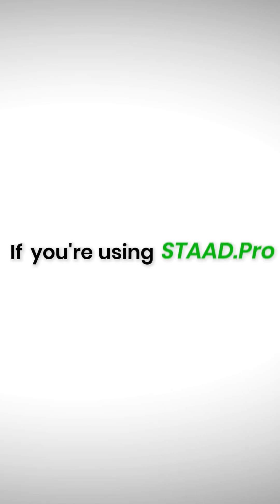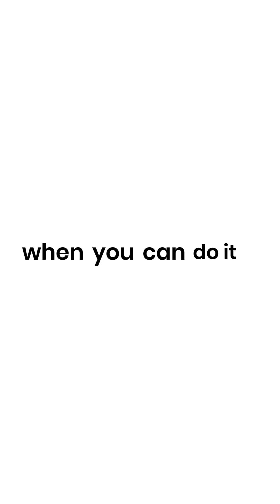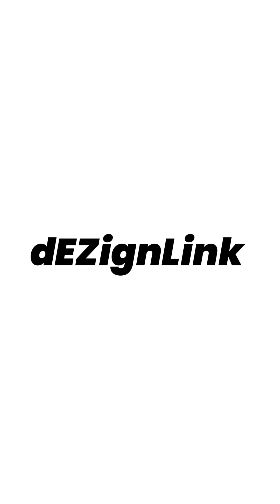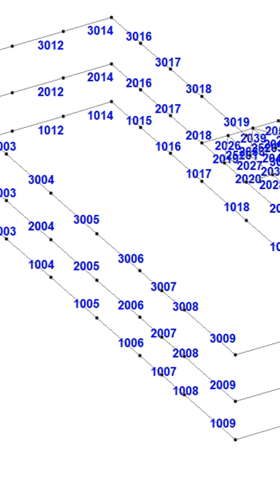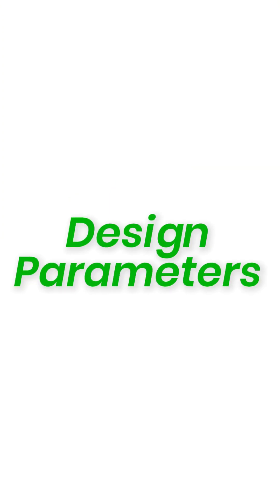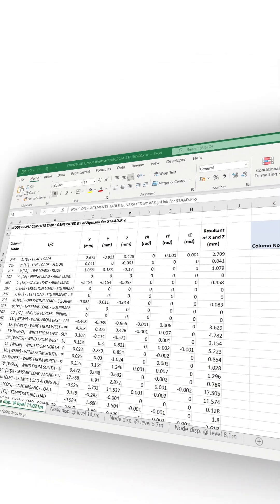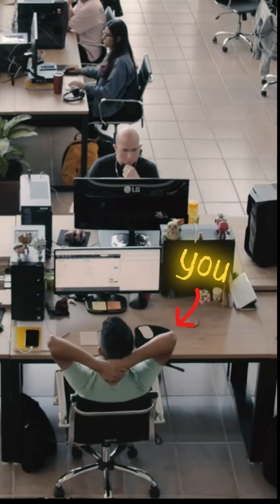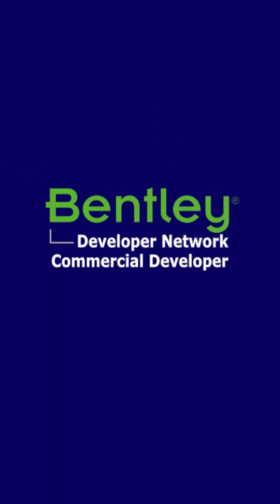dEZignLink - Amazing Tool (like AI) for STAAD.Pro Users-Releases,Renumber,Design Parameter,Groups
dEZignLink is designed to help Structural Engineers work more efficiently with STAAD.Pro. Featuring a collection of carefully curated tools, this toolbar delivers exceptional time savings.

Key Features:
• Select specific element types auto-defined by dEZignLink
• Renumber large structures effortlessly
• Automatically create Groups for easy model controlling
• Define Releases quickly and easily
• Assign Design Parameters in just seconds
• Generate essential Output Tables, along with pivot tables
• Generate Load Case & Combination tables seamlessly
• Create user-defined Plate Girders
• Generate Structure Geometries in seconds
tool for structure design civilengineering automatic design parameters in staad pro